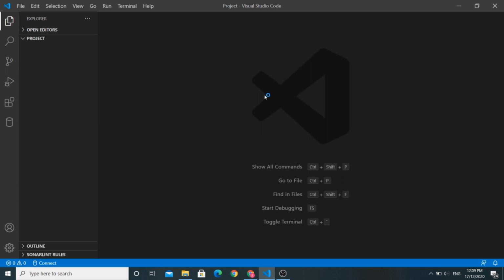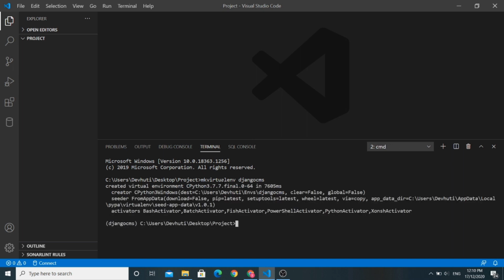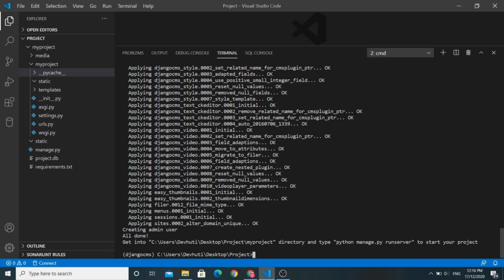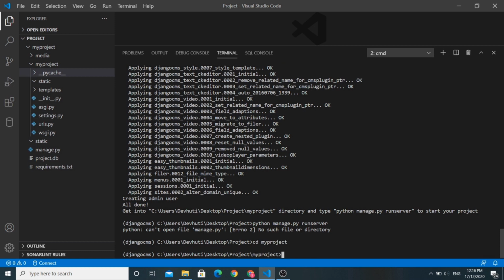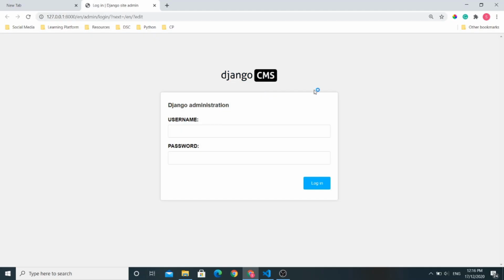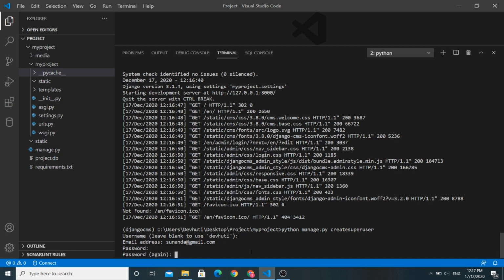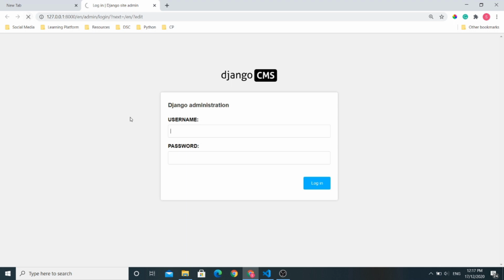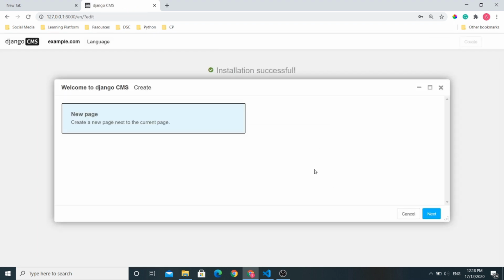Django CMS - Installation and Setup | Part 1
Install django CMS in your environment with django CMS Installer and setup on your local system.

Django CMS - Django Content Management System is the leading enterprise CMS powered by the community, backed by the django CMS Association.